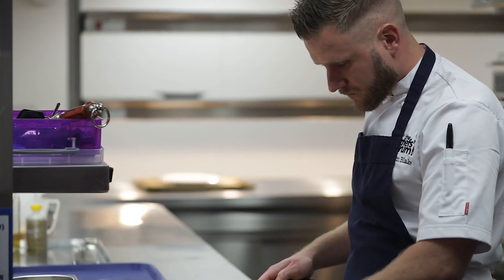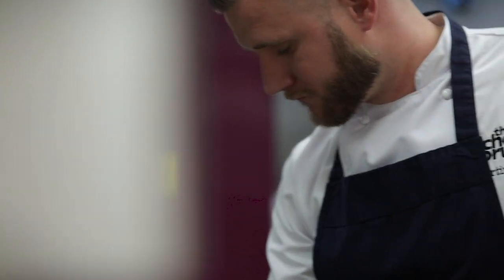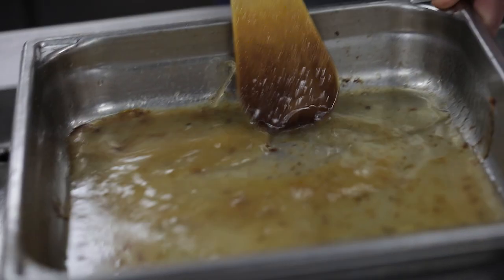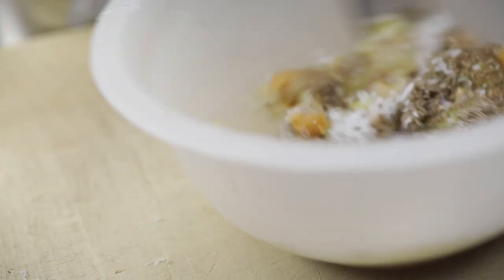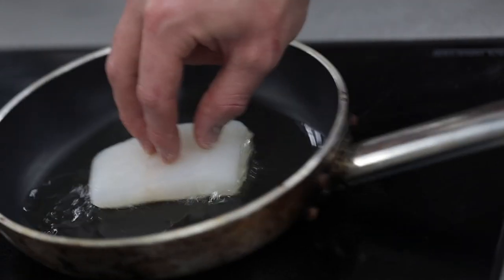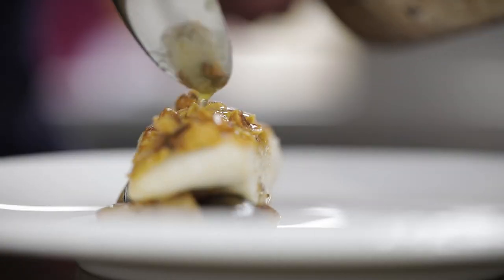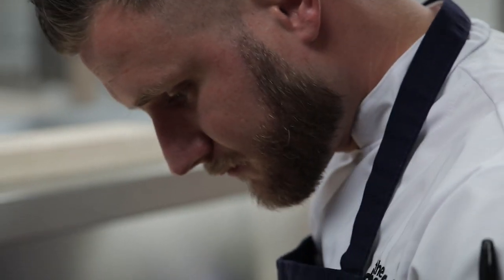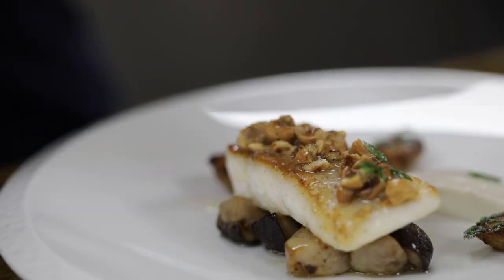Martin Blake | Head Chef at The Manor House at Castle Combe | Signature Fish Dish